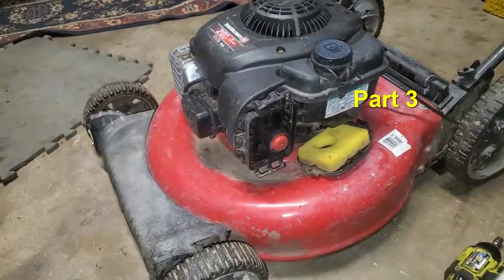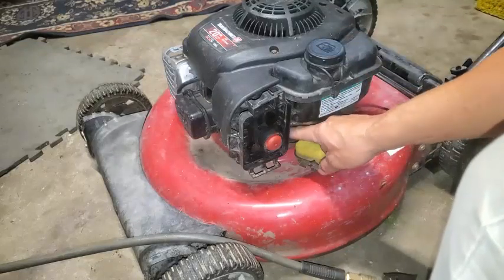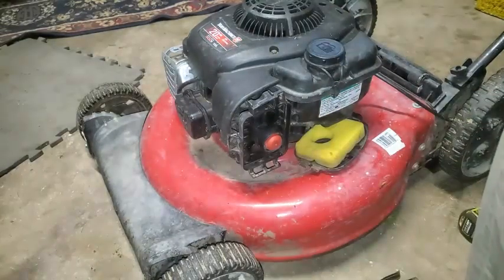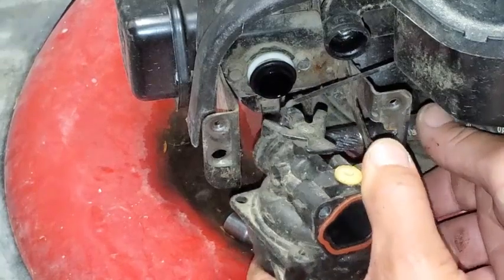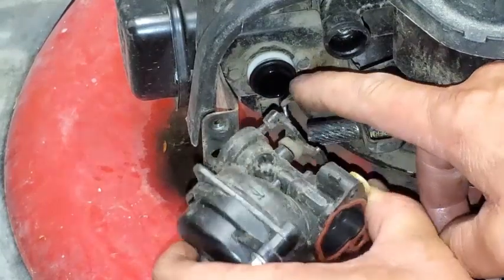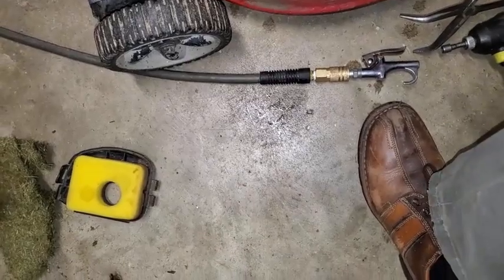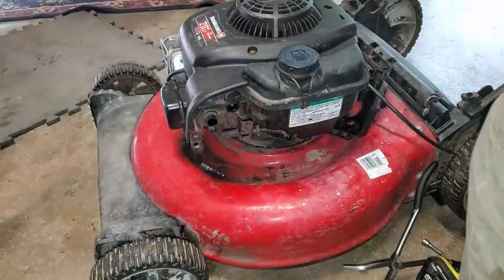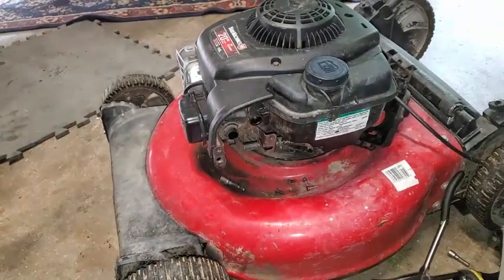Mastering Lawnmower Flipping for Lucrative Side Income! Part 3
Discover the ultimate guide to turning lawn mowers into a lucrative side hustle with our comprehensive strategies and expert tips. Learn how to maximize profits, find hidden gems, and dominate the lawnmower flipping game like never before. Whether you're a seasoned pro or just starting out, this video has everything you need to make serious money flipping lawn mowers. Don't miss out on this opportunity to boost your income and achieve financial freedom!